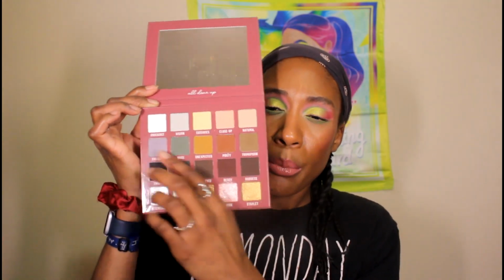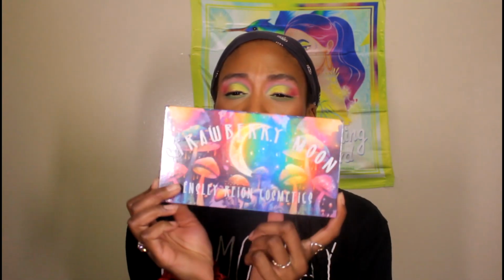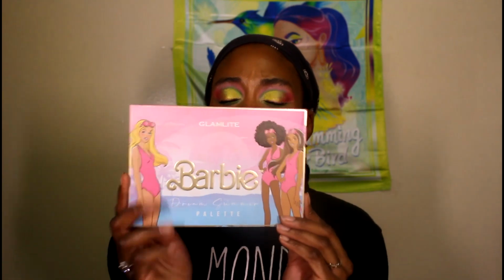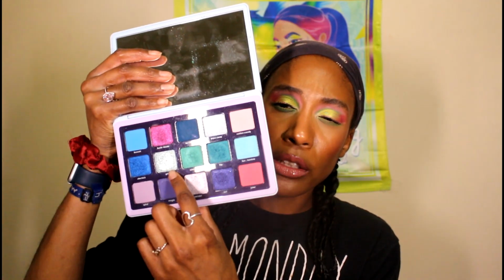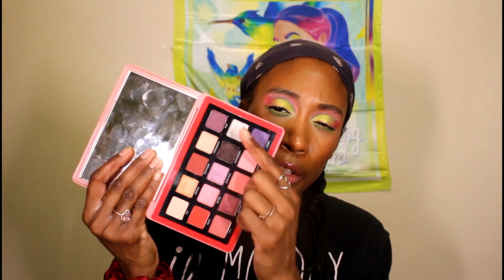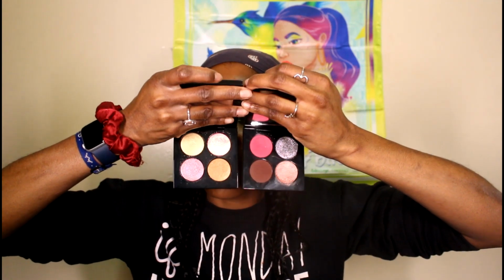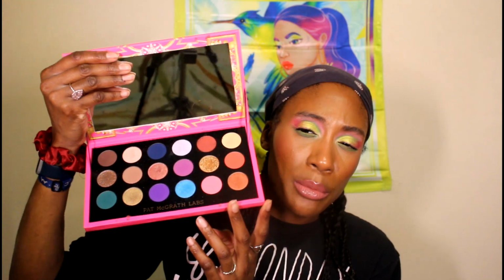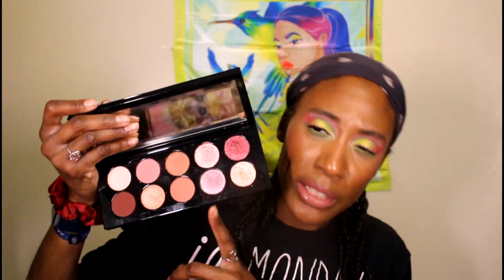Most Used Eyeshadow Palettes in my Collection Ep. 3: Grand Finale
Favorite Black Owned Brands:
UOMA Beauty
Pat McGrath
Juvia's Place
Ace Beaute

Sigma Code: GELBEAUTY
GlossGods: GELBEAUTY87
Natasha Denona: GELBEAUTY87
Ensley Reign: GELBEAUTY87
Dede's Signature: GELBEAUTY87
Charlotte Tilbury: gelbeauty87FA5MJ
Adept Cosmetics: GELBEAUTY87
Laura Mercier: GELBEAUTY87

Foundation Shade References:
Maybelline Coconut
Huda Beauty 500G Mocha
Nars Macao